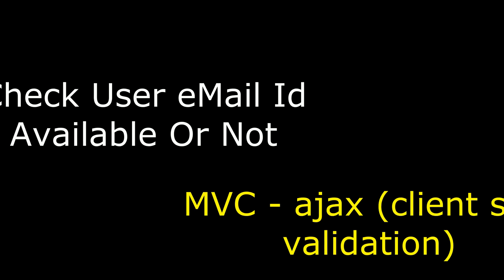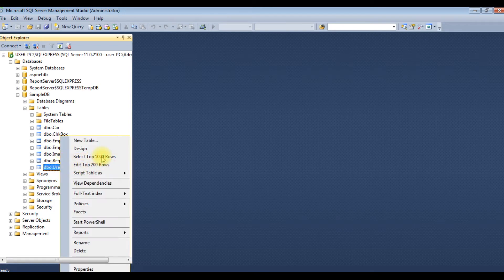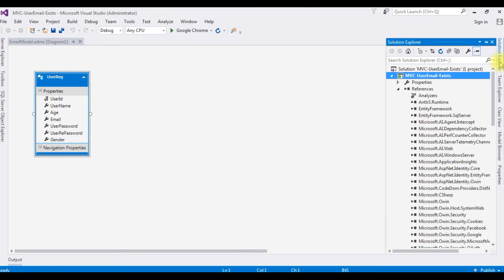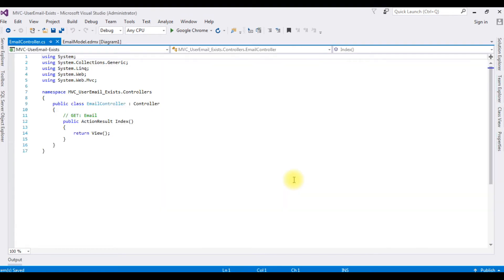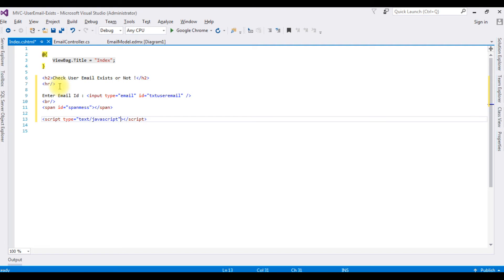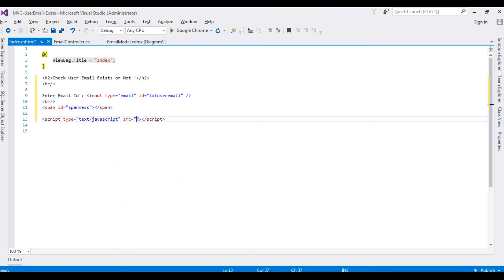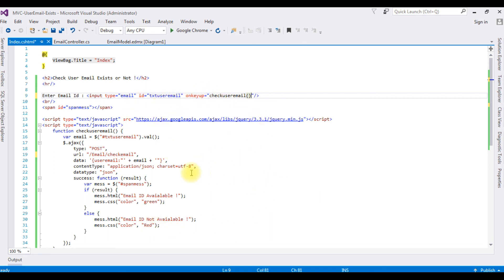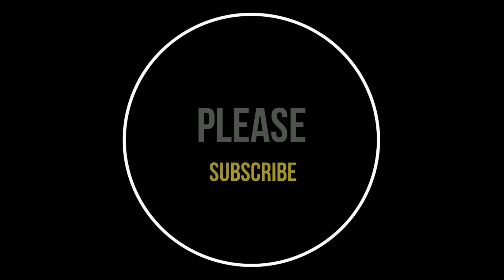mvc check username email available or not using ajax jQuery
Lets check In an MVC web application Implement login client-side validation using jQuery AJAX for checking the availability of a username/email already exists or not . Utilize JavaScript or jquery to trigger an asynchronous request to the  sql server, validating input without a page refresh. Display real-time feedback to users regarding the availability status, enhancing user experience

why implementing ajax jquery for validation login form

Implementing AJAX with jQuery for login form validation enhances user experience by enabling real-time input verification without page reloads. This improves usability and reduces server load, making the login process smoother and more efficient. To validate username availability using jQuery, utilize AJAX to send a request to the server. Bind an event listener to the username input field's change event. On change, trigger the AJAX call with the entered username. The server-side script checks availability and sends a response. Use the response to update UI, indicating availability or suggesting an alternative.

mvc tutorial check username or email exists or not in the database using ajax jquery client side validation on keyup event .